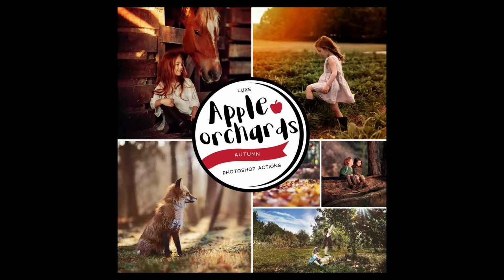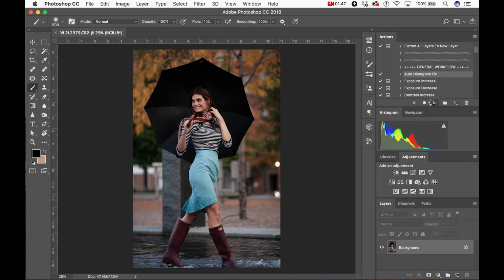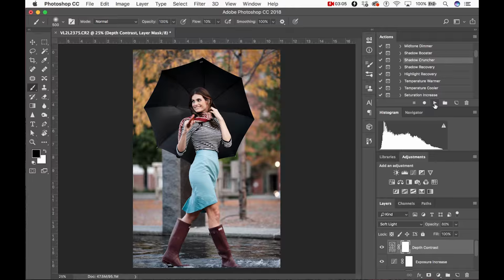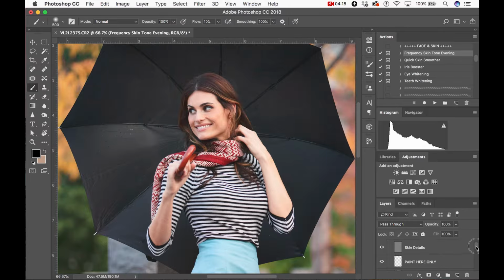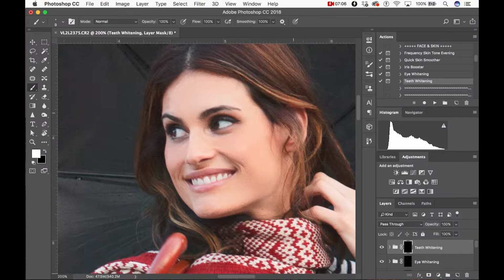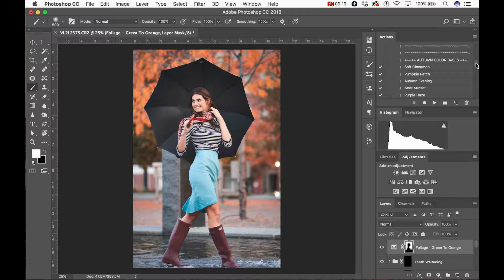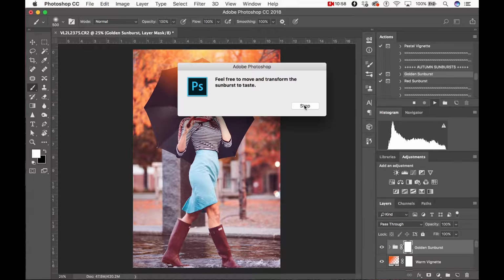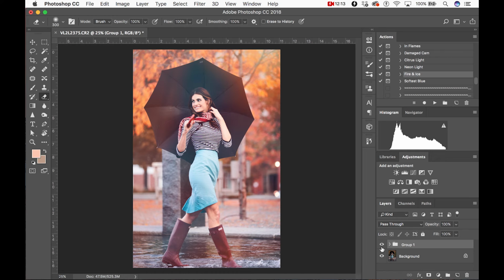Luxe Apple Orchards Autumn Photoshop Actions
Autumn is here, along with beautiful yellow, orange, & red tones & crisp air. This seasonally-themed collection of 63 autumn actions contains 5 Face & Skin Actions, 7 Brushes, 7 Vignettes, 17 Color Bases, 5 Black & White Bases, 6 Color Filters, 5 Black & White Filters, 9 Light Leaks, 2 Sun Bursts, and the Luxe 40 action toolkit. The various bases, filters, actions, & final touches were designed to be stacked for individualized editing.  Together, they magnify the warm, rich tones of the season. This set pairs perfectly with Luxe Leaf Overlays (sold separately).